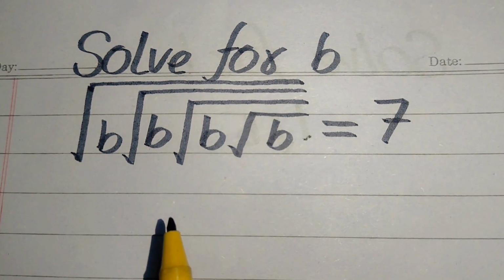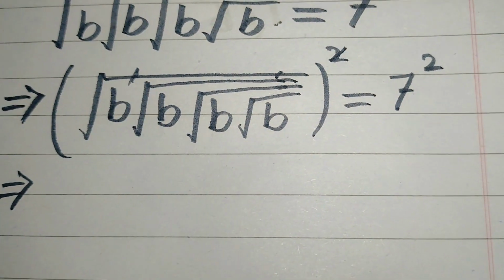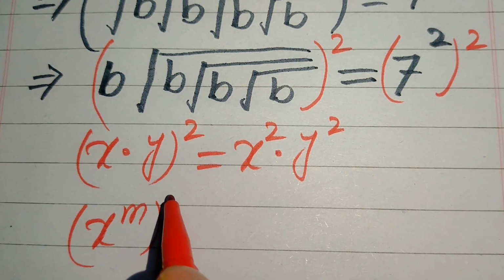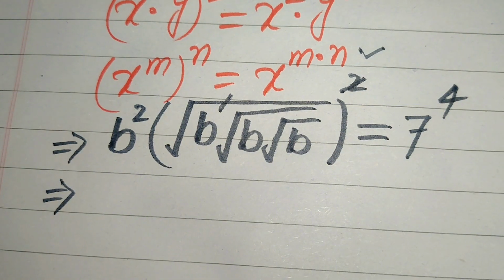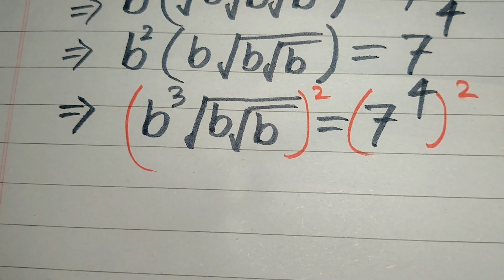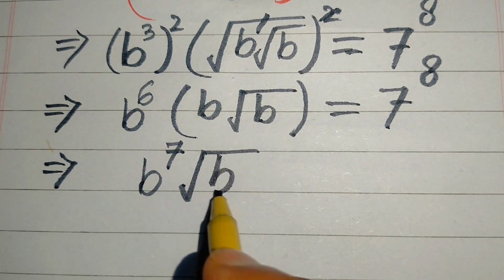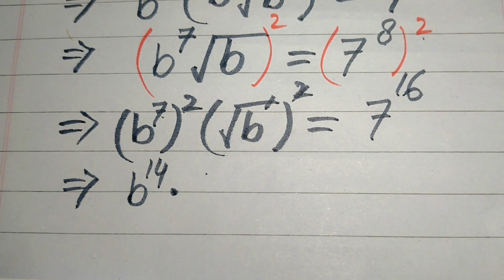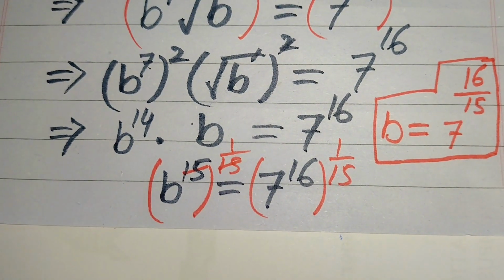Solving a 'Harvard' University entrance exam question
Harvard University
Oxford University
Cambridge University

math problem
algebra 2

Olympiad Algebra
olympiad preparation
international olympiad maths
olympiad mathematics
international olympiads
international maths olympiad
olympiad
mathematics
math olympiad
olympiad mathematics
maths olympiad
olympiad math
maths trick
olympiad
maths olympiad
olympiad mathematics
math olympiad